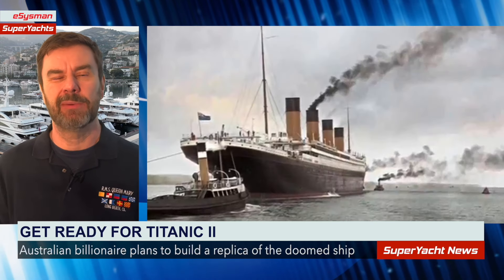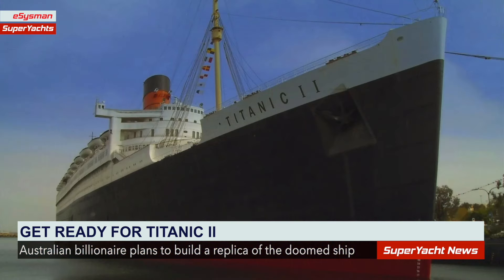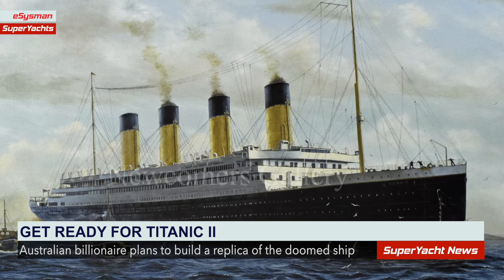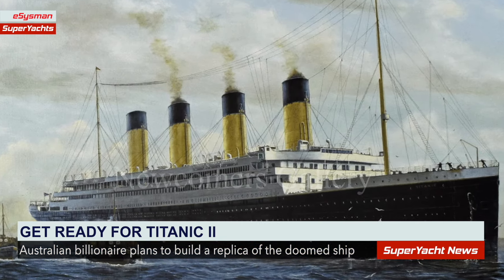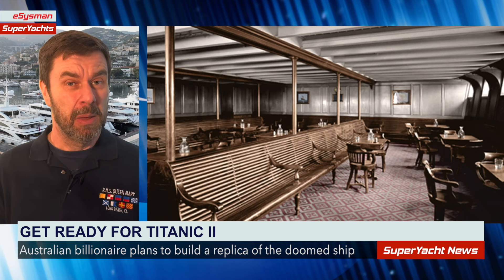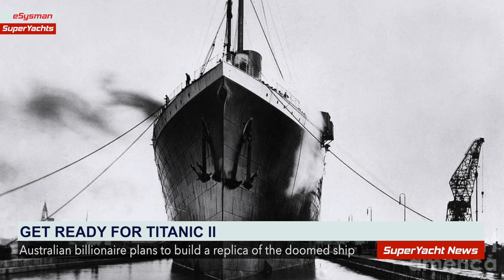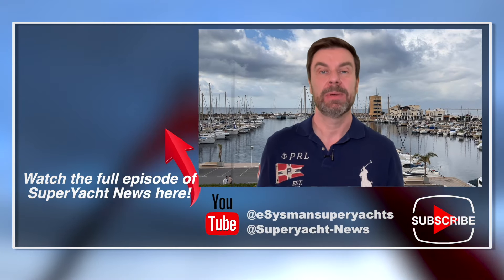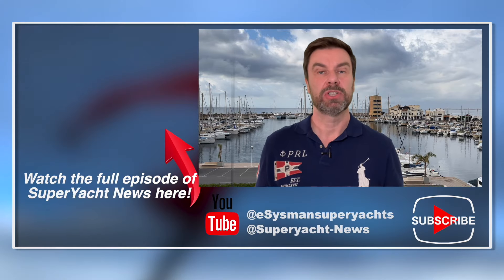Fully Operational Replica of Titanic to be Built! | SY Clips